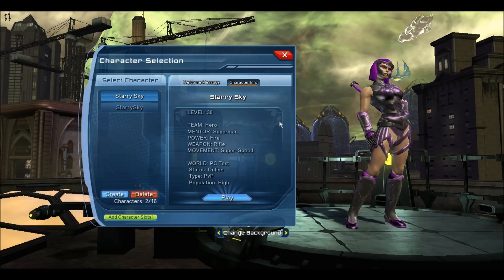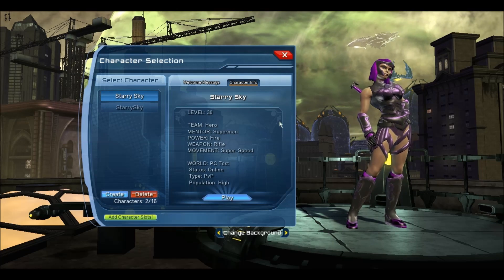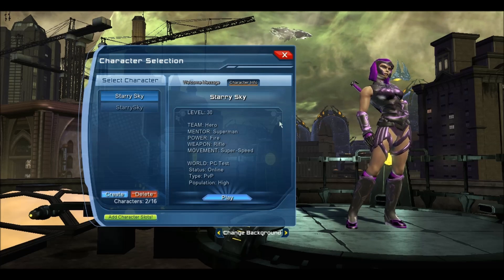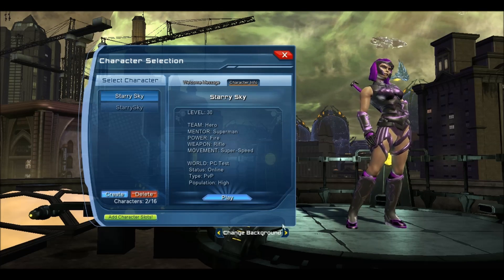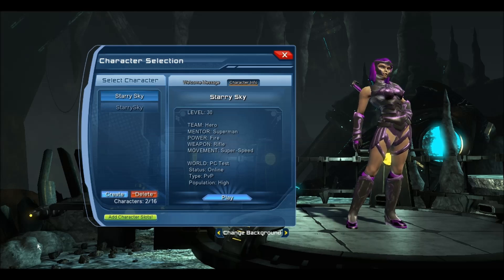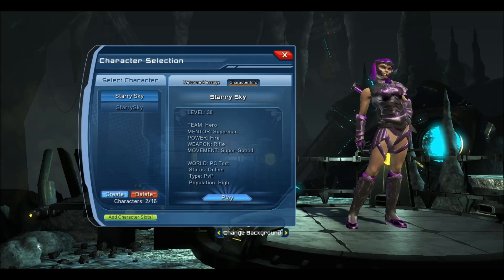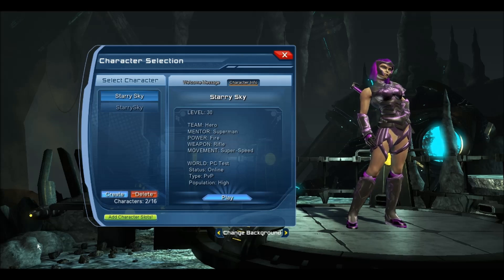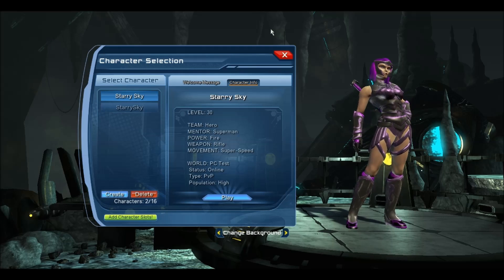DCUO (DLC 11) Halls Of Power l NEW Character Background Selection Screen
Hi Guys, This video shows the NEW background we get for the Hero Side character selection screen :)